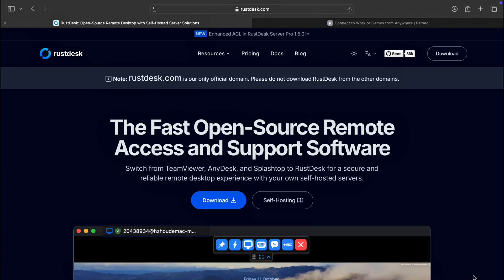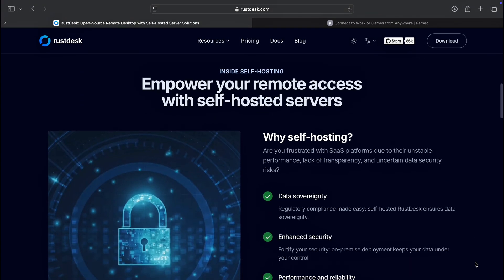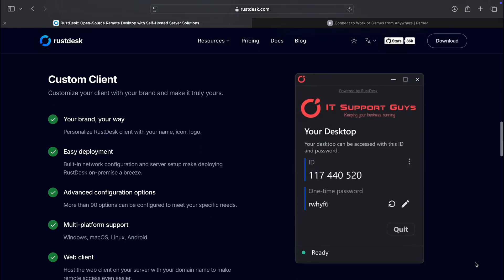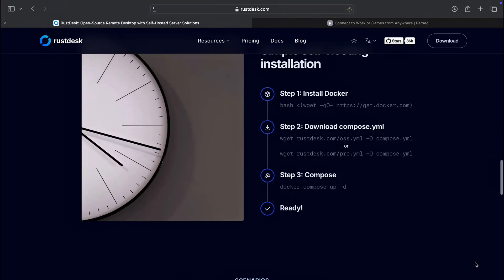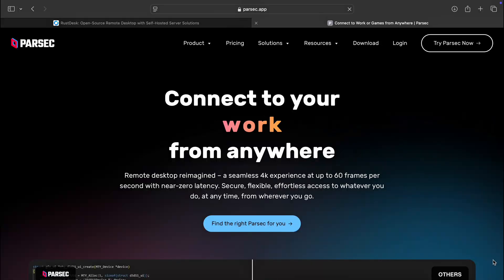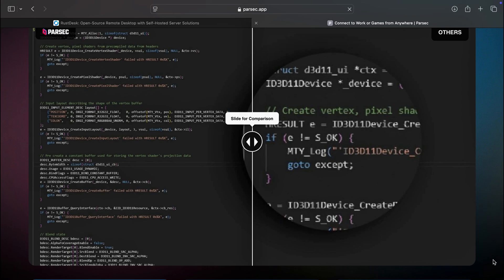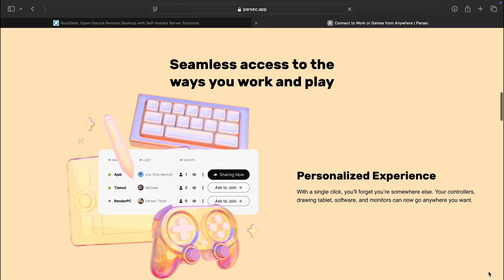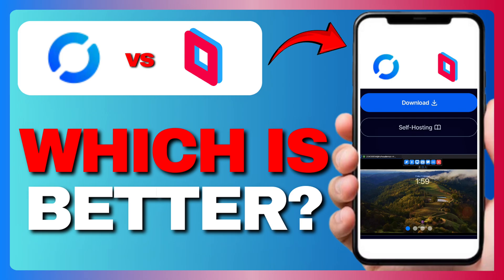RUSTDESK VS PARSEC: WHICH REMOTE DESKTOP SOFTWARE IS BETTER IN 2025?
‎ ‎ RustDesk is ideal for secure, self-hosted remote access with open-source flexibility, while Parsec delivers ultra-low latency and high-performance streaming tailored for gamers and creatives. The better choice depends on whether you need privacy-focused access or smooth, real-time visuals.